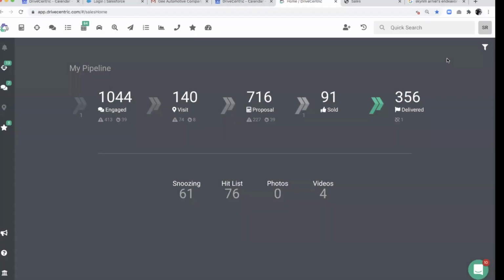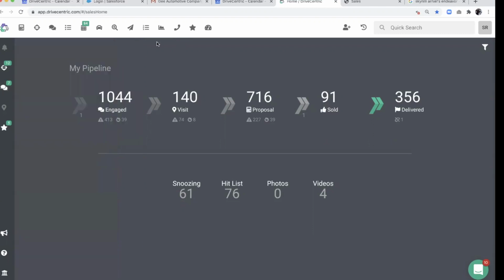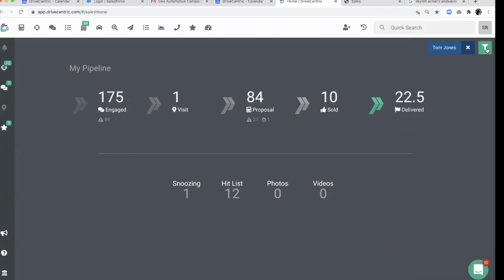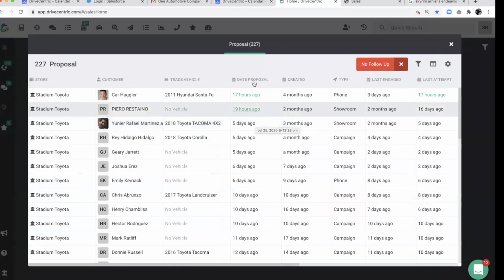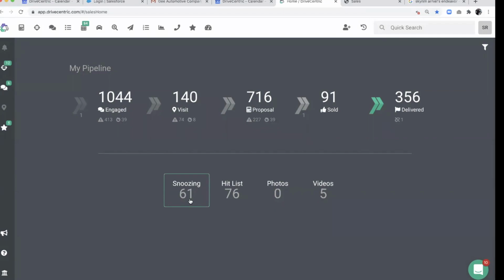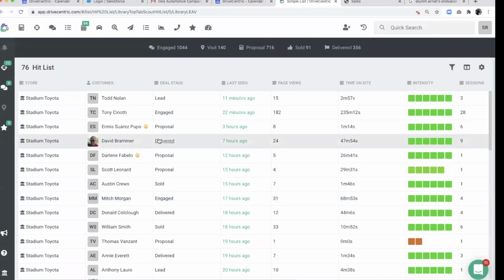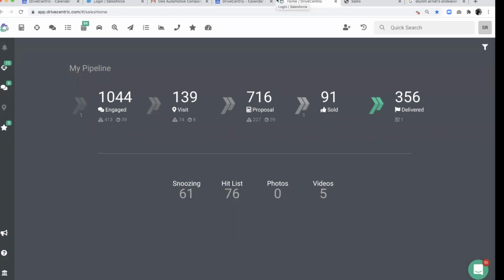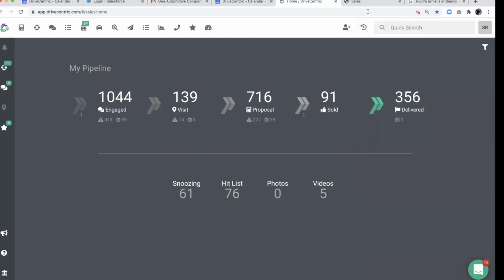Pipeline Overview in DriveCentric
This will illustrate what you are looking at the Home Screen of DriveCentric.   See how you can hold your team accountable by a click.  See unreplied text/ emails, leads,  No Follow Ups, Hot Deals, Snoozing, Hit List and Personalized Videos with 1 click